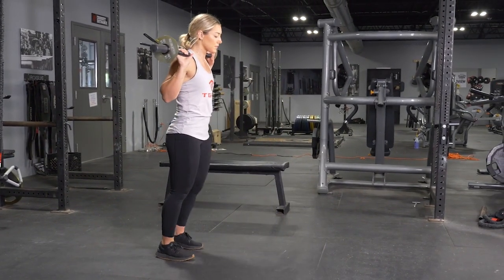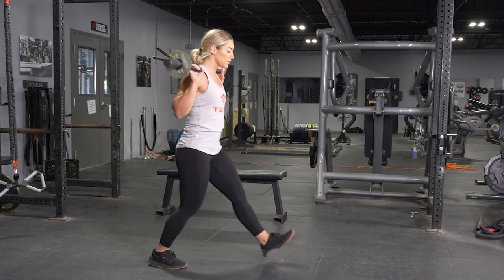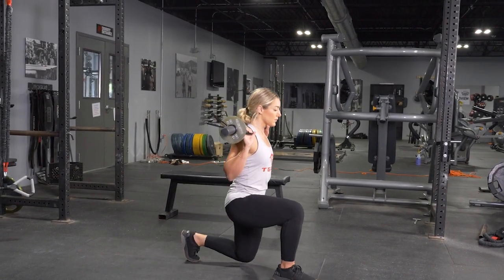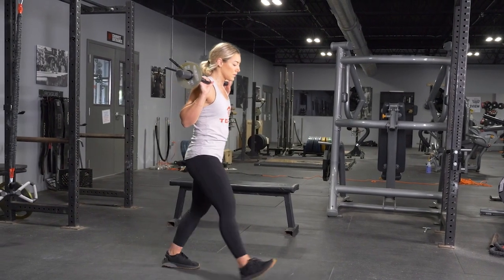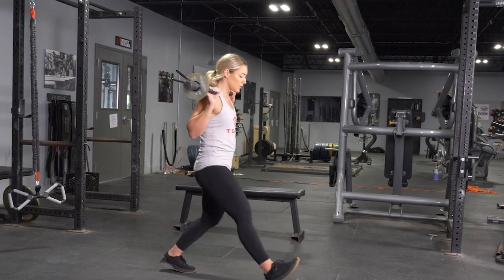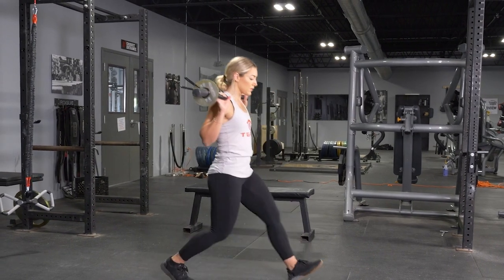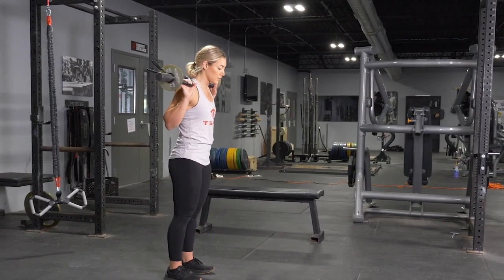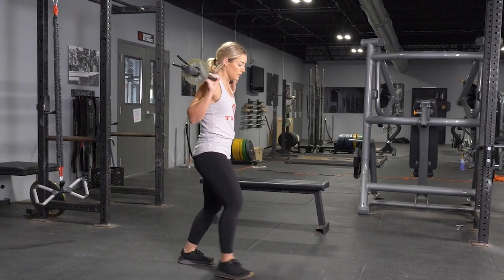Front Lunge w/ the TGrip Bar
The TGrip Bar rests perfectly on your traps and shoulders, adding resistance to your front lunge. You can get the most out of your leg-day lunges with your hands in a comfortable position.